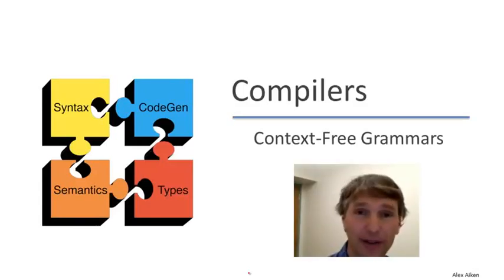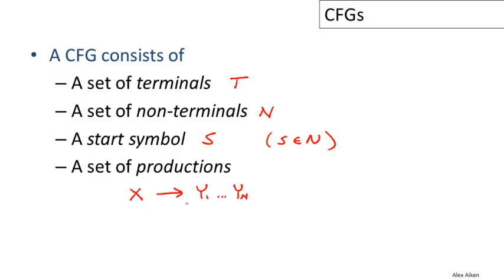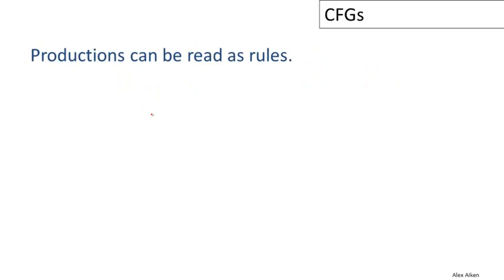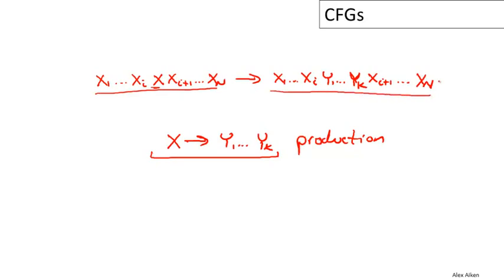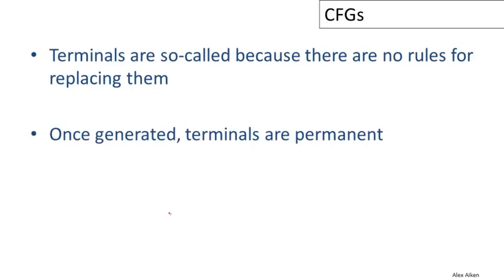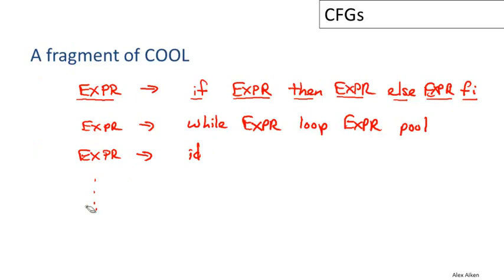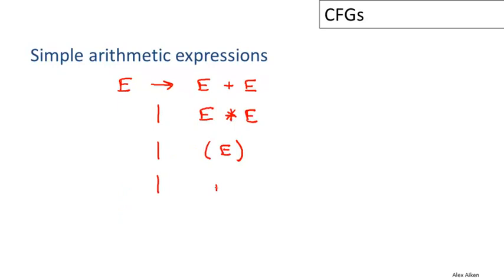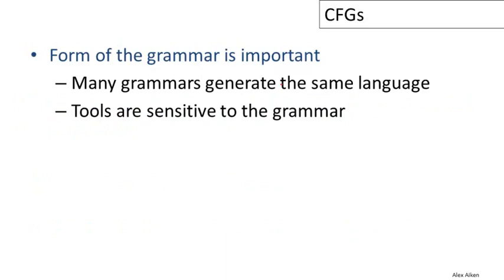5-2--05-02 Context Free Grammars (14m07s)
Context of Free Grammars.